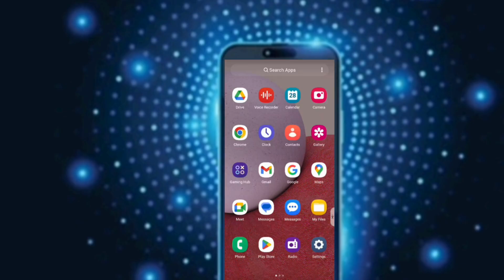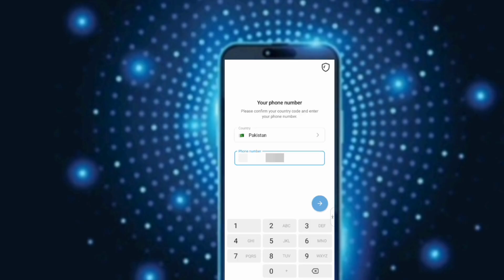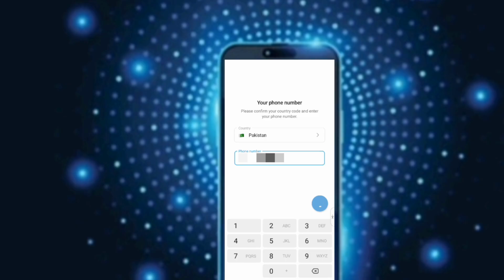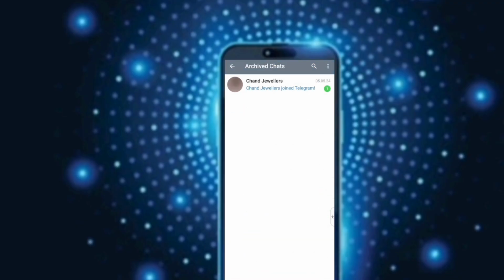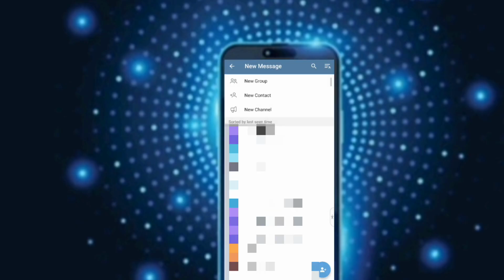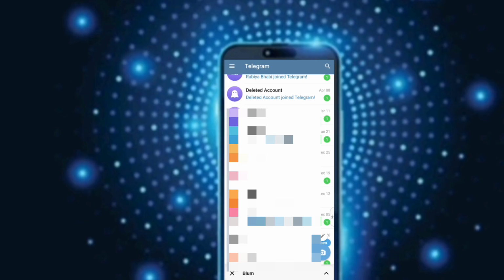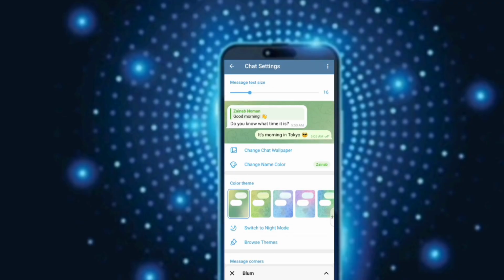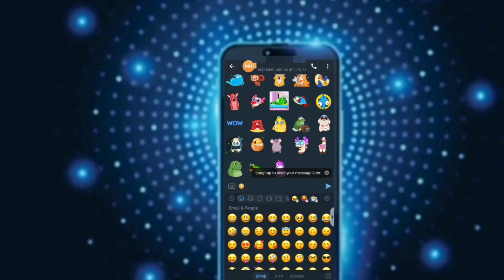How to create telegram account for business | how to create telegram account new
How to create telegram account for business,how to create telegram account new,how to make telegram.account 2026,how to create telegram acccount in iphone,how to create telegram account without number,how to create telegram account with email,how to use dual telegram in samsung,hiw to use telegram in samsung smart tv